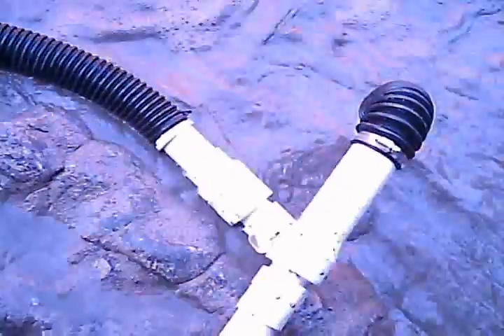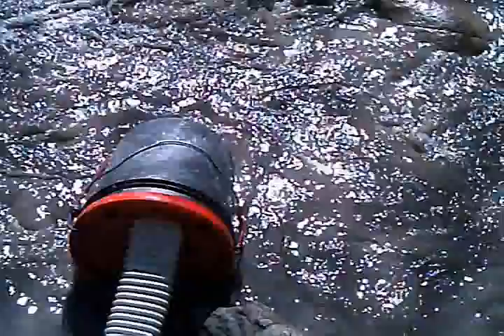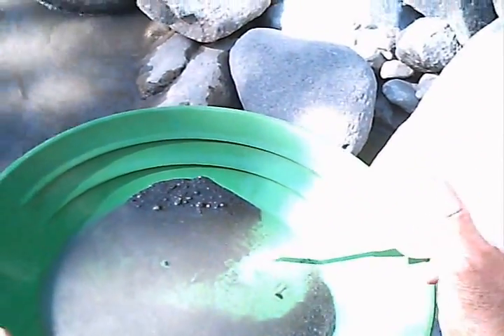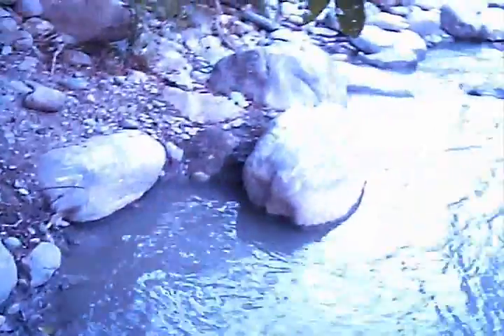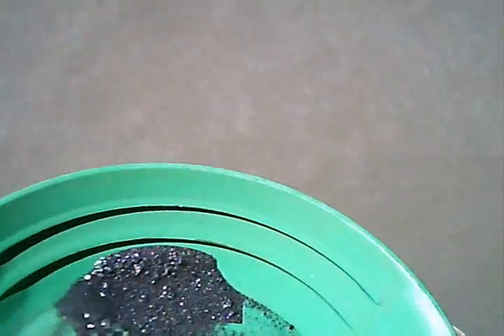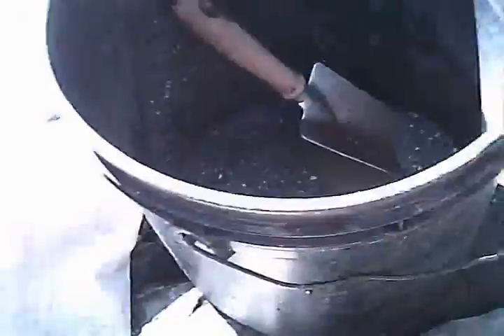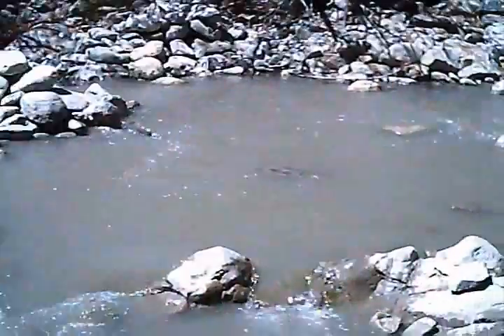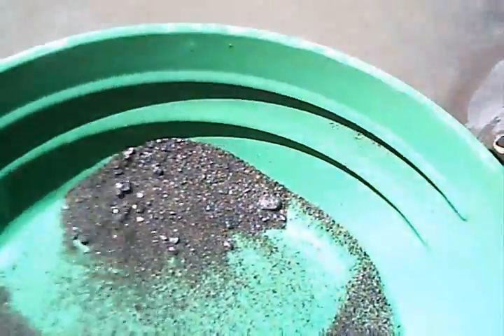Hand Dredge Gravity Trap GOLD Concentrator Defeats Sluicing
Gold Hand Dredging Gravity Trap Gold Concentrator Demo, Experimental Gravity Trap "GOLD" Concentrator is put to the test by using a Model 625 HD "P" Hand Dredge from Golden Sniffer Products to pump 1 1/2" class gold bearing dredge material through the concentrator. At about the 2:00 mark, the concentrator gets emptied out and by the 3:00 mark, The concentrates are all BLACK SAND, before any panning! The intermittent pumping action allows for any GOLD to lag behind and settle along the inclines Deep V's as the lower specific gravity material floats off and out . The proper working angle is demonstrated for optimum efficiency. Clean outs are easy too, less than 1 minute! The slick interior lets the sand slide out.
 6:00 mark, Demo shows over 99% Efficiency testing the Gravity Trap Concentrator. The tailings are sluiced to test efficiency of the concentrators gold recovery and is above 99%! Sluiced concentrates from six 5 gallon buckets of dredge tailings showed no signs of any gold, not even color! (A single Flake did appear in the sluice but could have come with the tailings retrieved from the shore line) The discharge valve on the Model 625 HD Hand Dredges allows the concentrator to to sit above the water line without back flow issues.